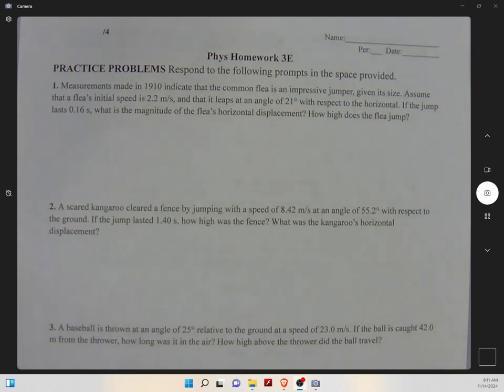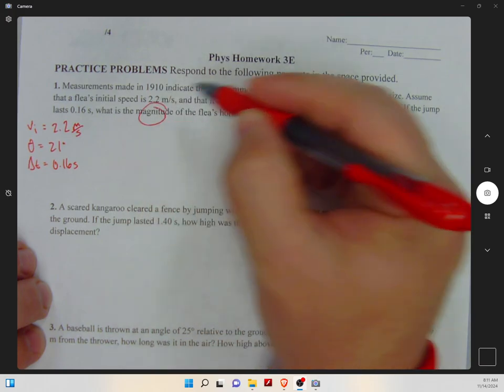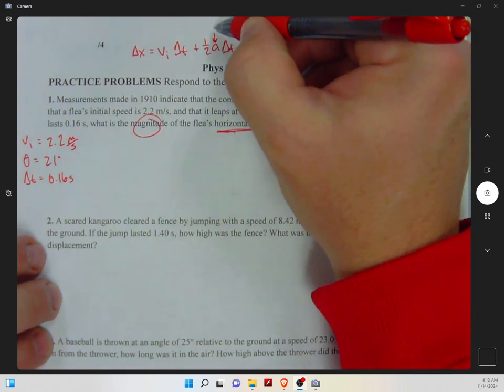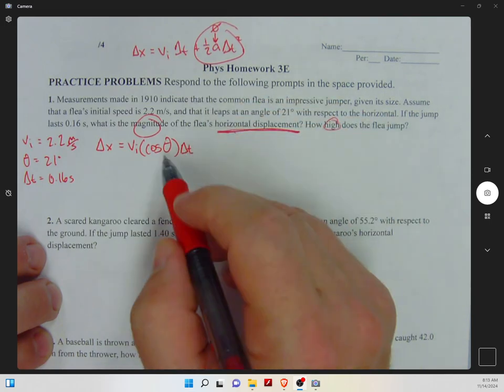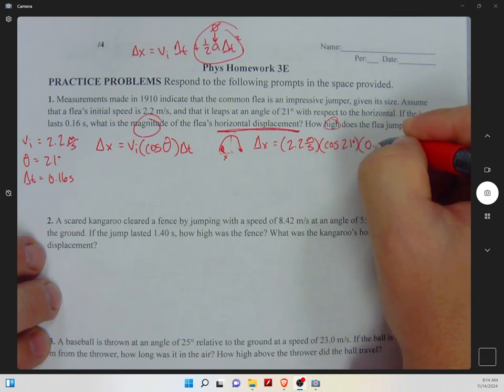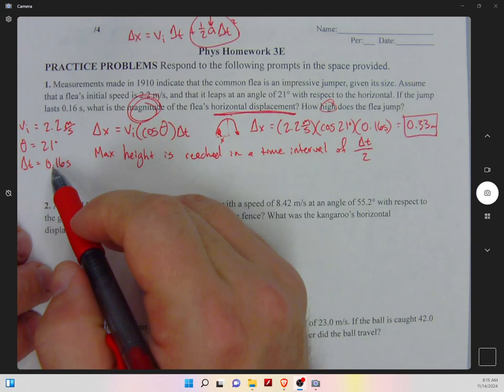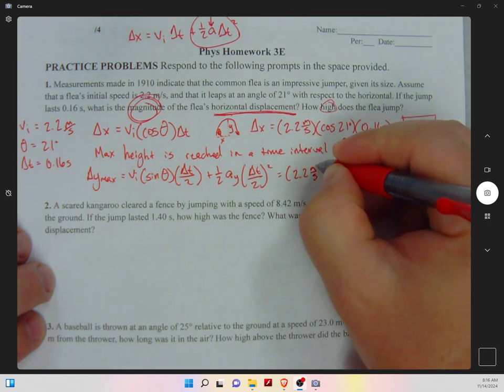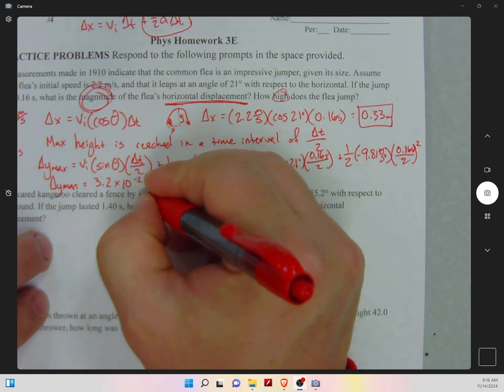Physics HW 3E #1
Measurements made in 1910 indicate that the common flea is an impressive jumper, given its size. Assume that a flea’s initial speed is 2.2 m/s, and that it leaps at an angle of 21° with respect to the horizontal. If the jump lasts 0.16 s, what is the magnitude of the flea’s horizontal displacement? How high does the flea jump?